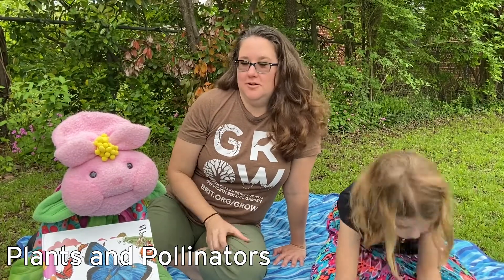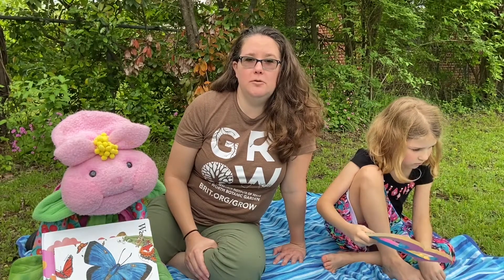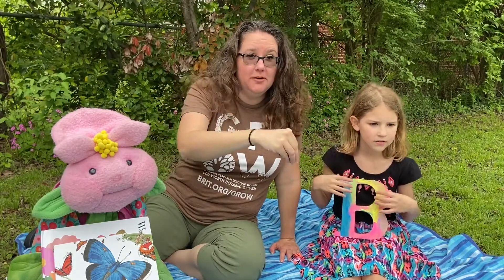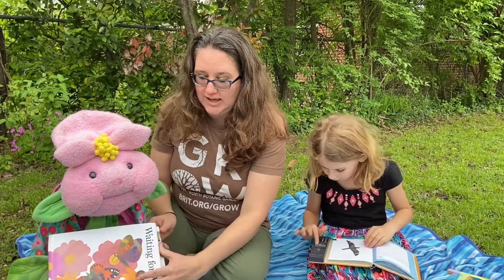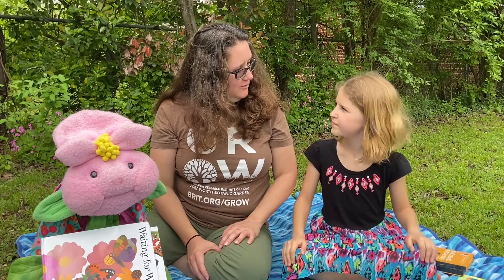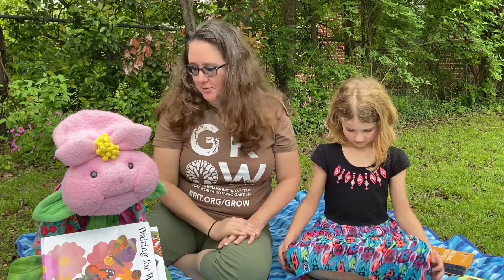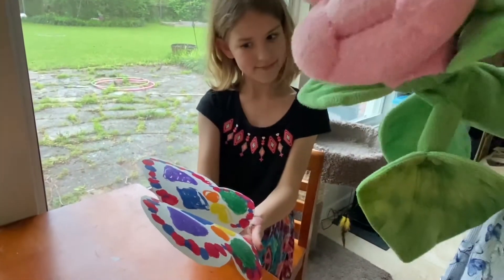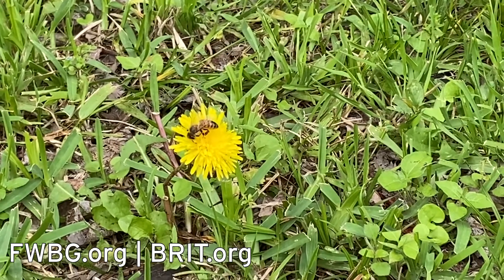Plants and Pollinators